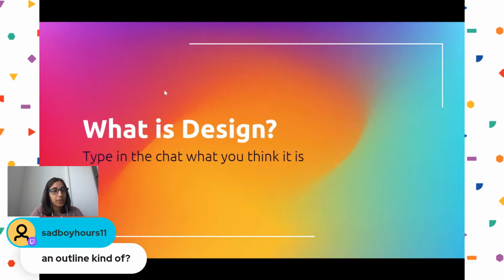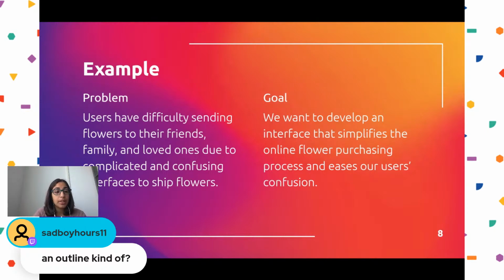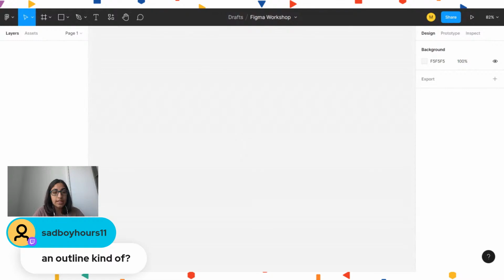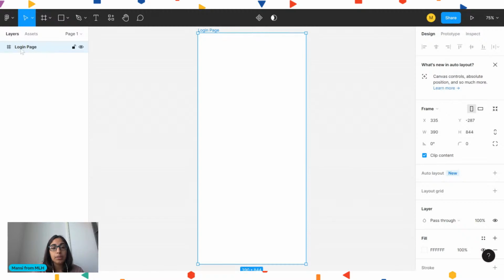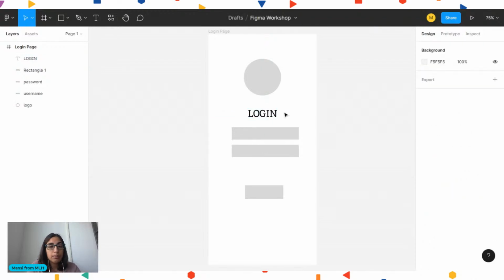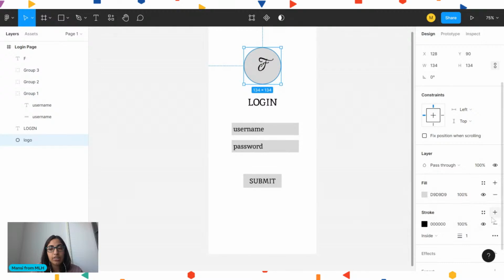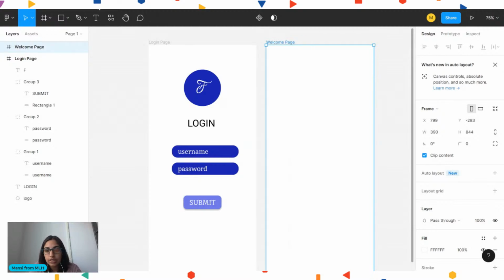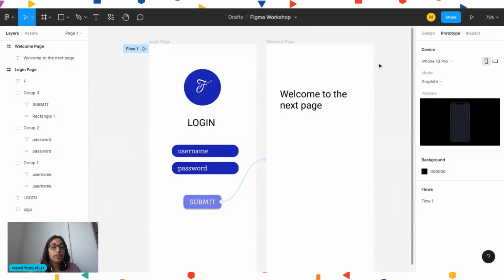Intro to UI/UX Design and Figma